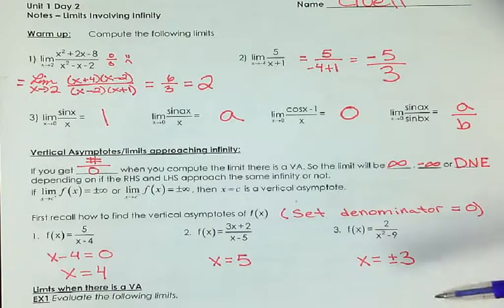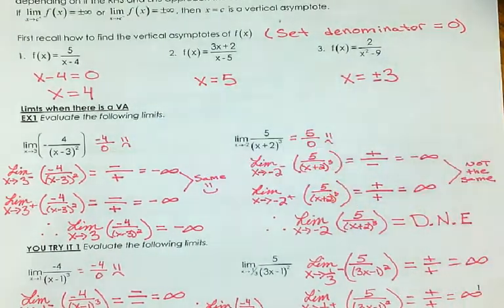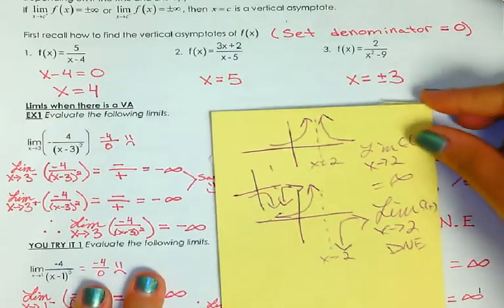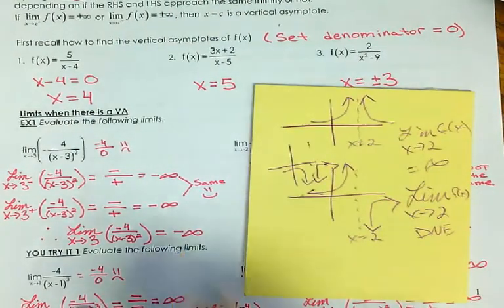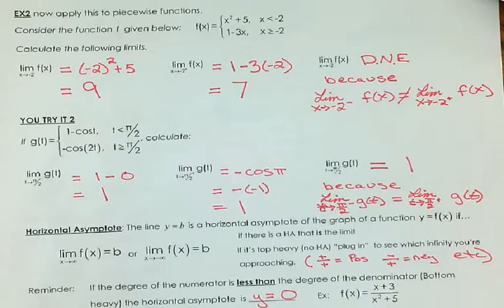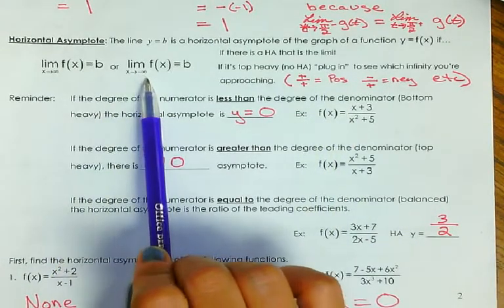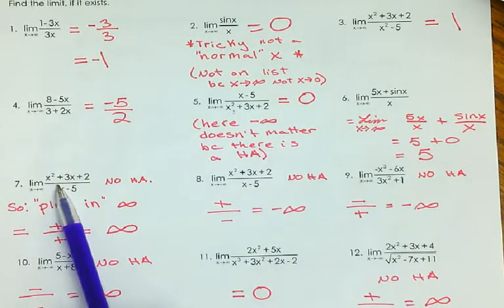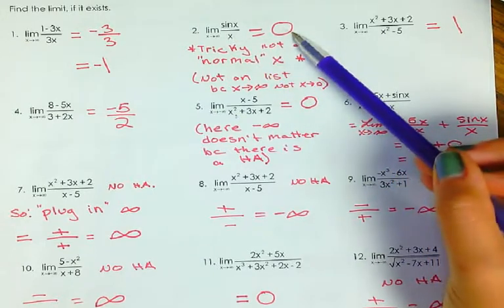Unit 1 day 2 VA and HA